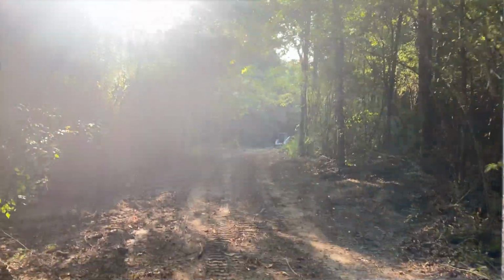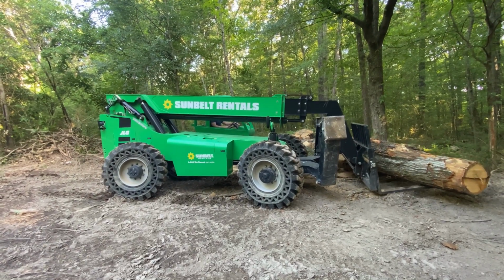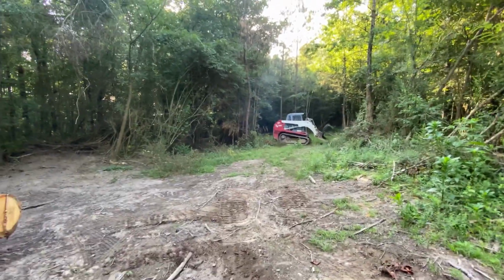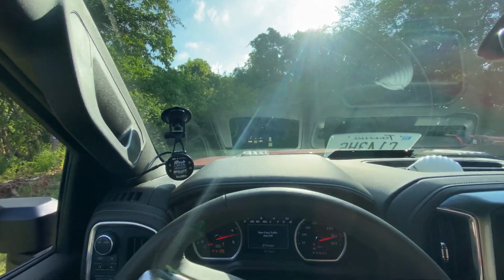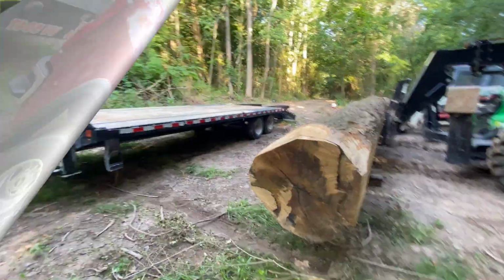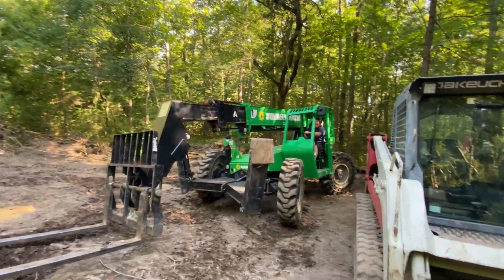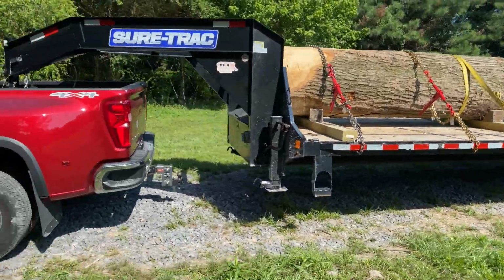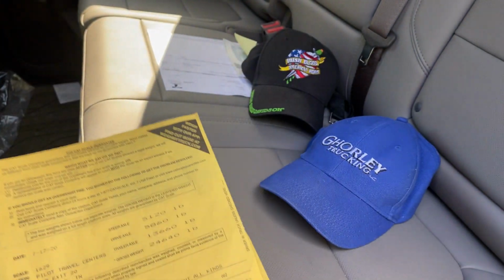Oh Lord Now I Am A Logger (Hauling a 10,000 lb Log )